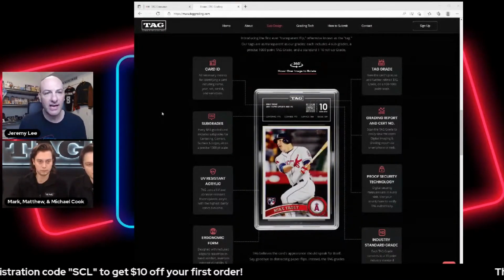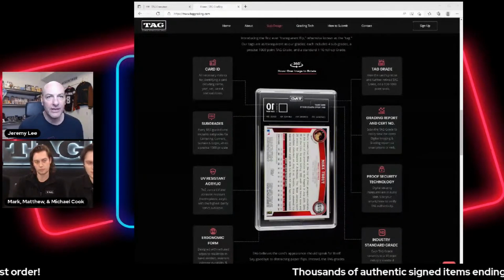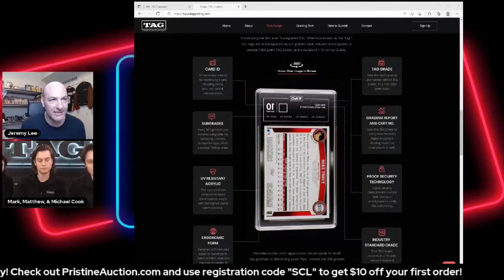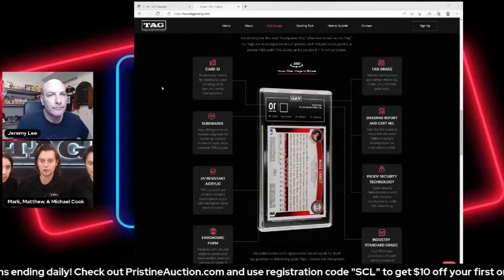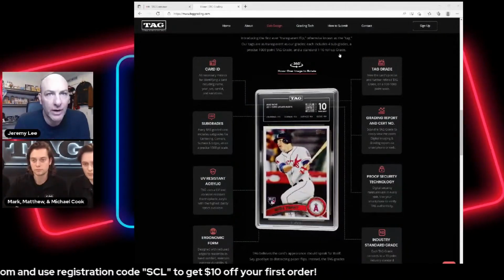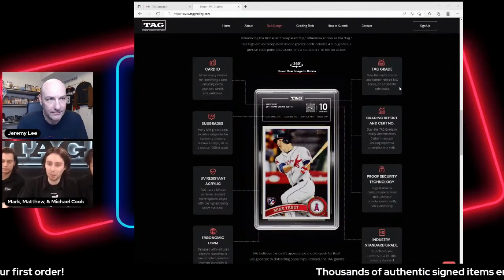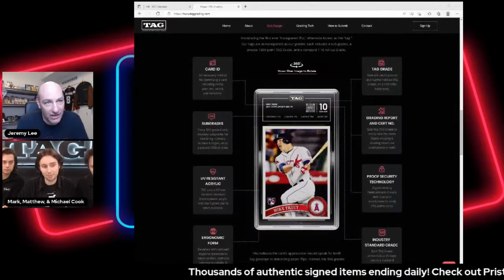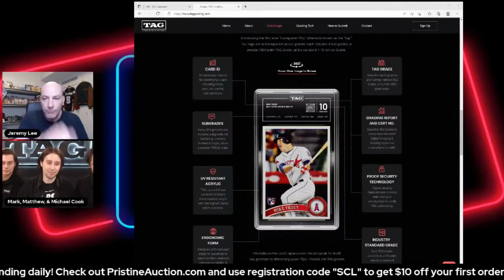A Groundbreaking, Secure & Transparent Slab is Coming to the Sports Card Industry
We sit down with Mark, Matthew and Michael Cook, Co-Founders of TAG, Technical Authentication and Grading, to see three of the technologies that differentiates TAG from other third party graders in the sports card hobby. In this 2nd of 5 reveal episodes, they will show us their order management system, their free grading submission kits and supplies and their innovative ground-breaking, secure and transparent slab.